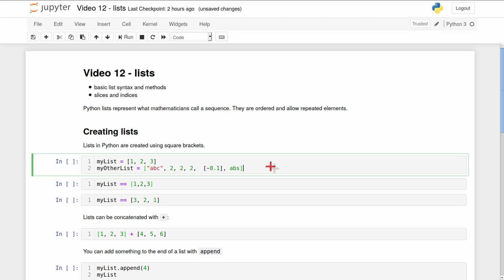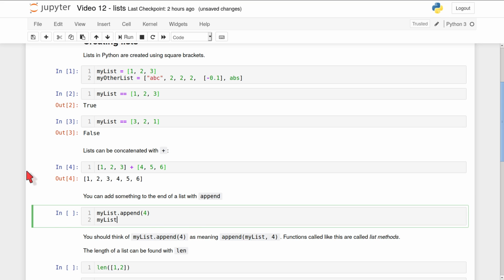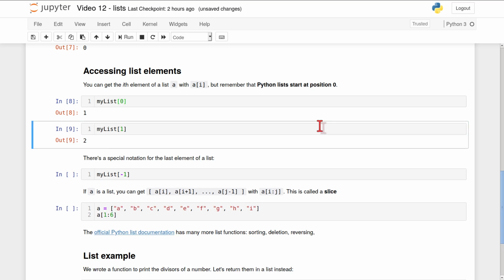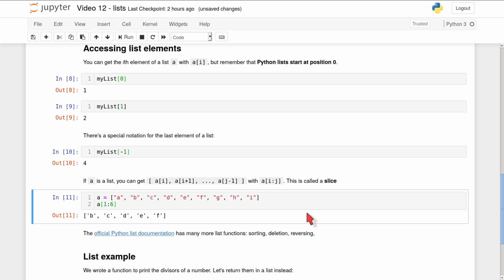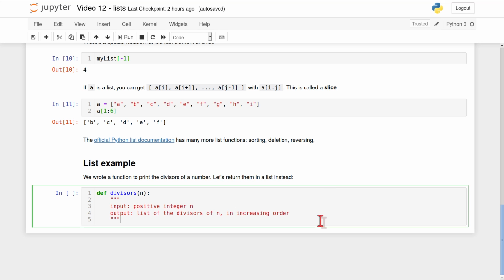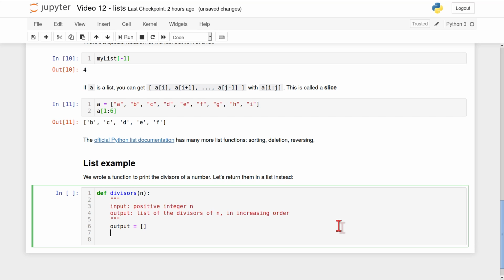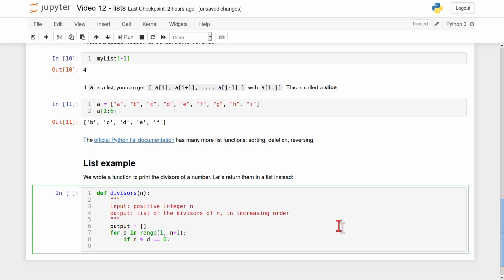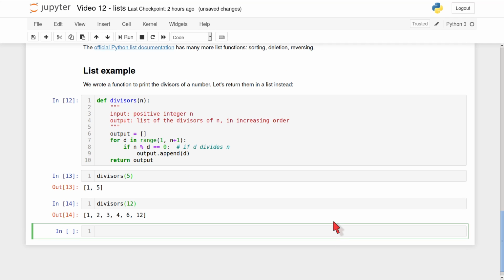MATH0011 video 12: lists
How to create simple lists in Python using [1, 2, 3]. Lists can contain elements of different types.  List equality.  Concatenating lists with +. Appending to lists with a.append(i).  Finding the length of a list with len. Accessing list elements with a[i]. Finding the last element with a[-1]. List slides with a[i:j]. An example function which returns the list of divisors of a positive integer. Docstrings for functions.